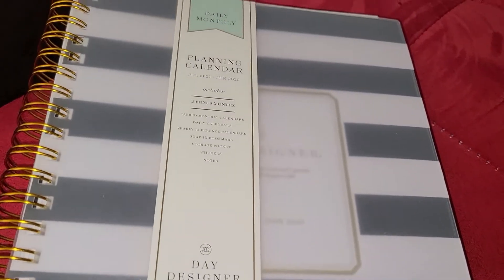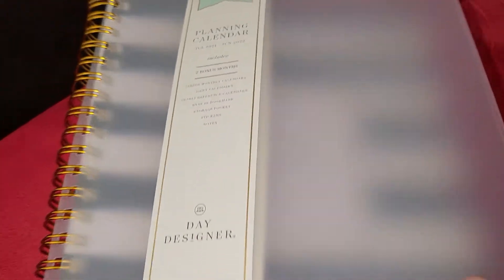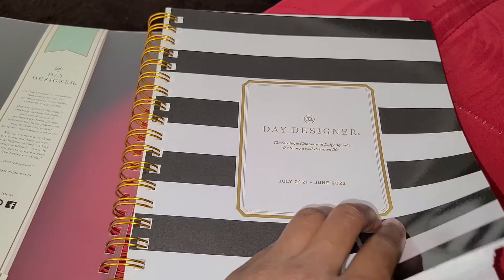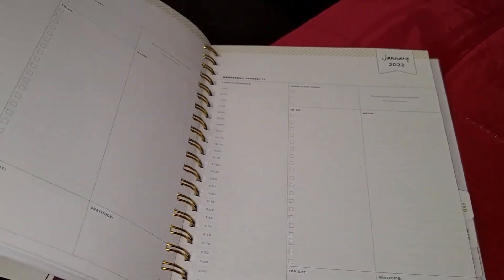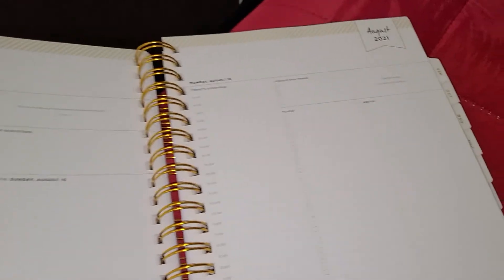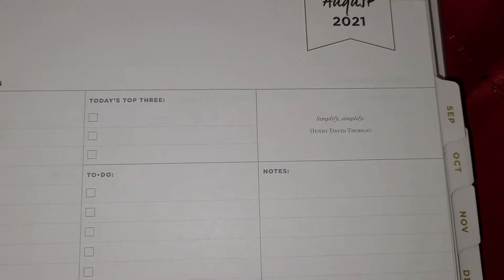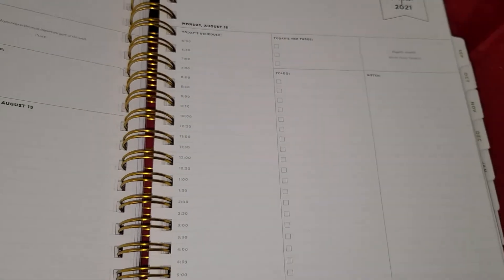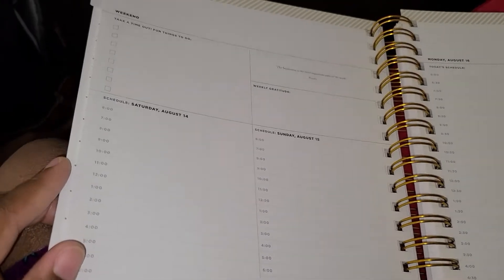School Psychologist | Time Management Tips for Grad School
In graduate school, whether for school psychology or a different grad program, time management skills and self- care are a must if you want to survive! Watch this video to learn a couple tips and tricks to help you better manage your time and take care of yourself.